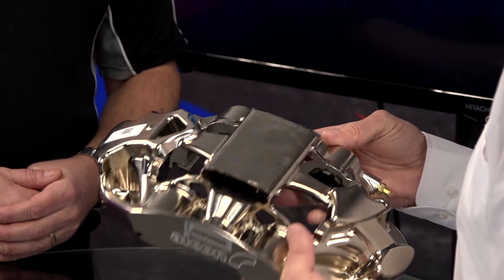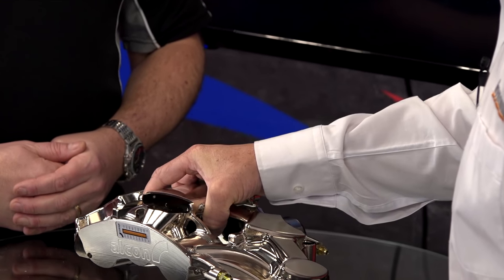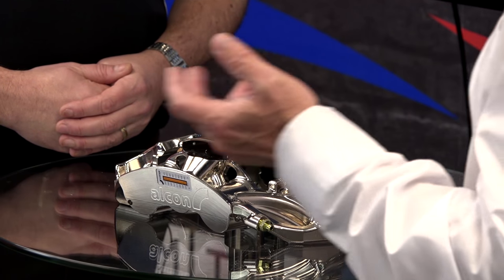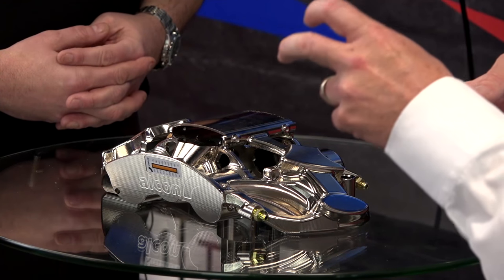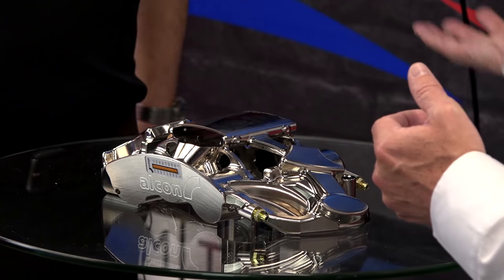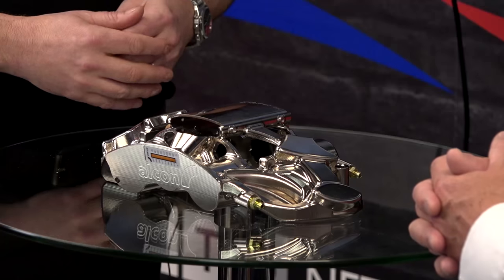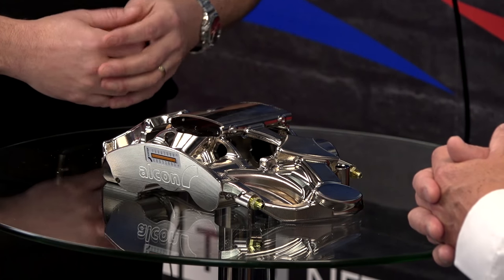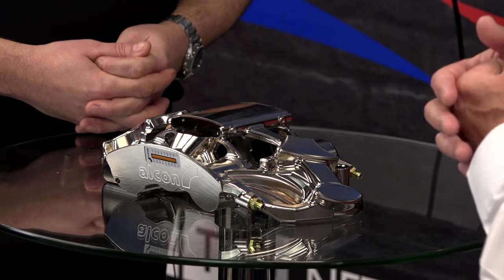Is hyperMill the BEST CAM system?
Paul talks to Simon Docker from OPEN MIND about hyperMill software and its ability to outperform competitors CAM offerings on the majority of applications including the one in question here, a brake caliper.